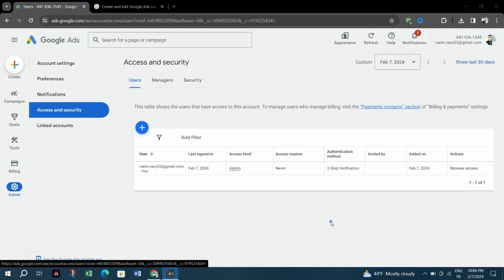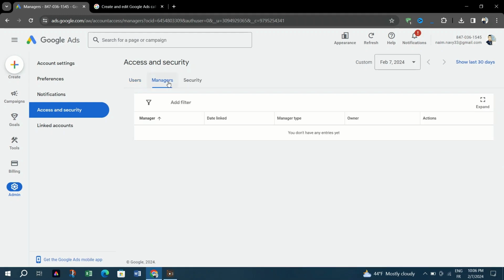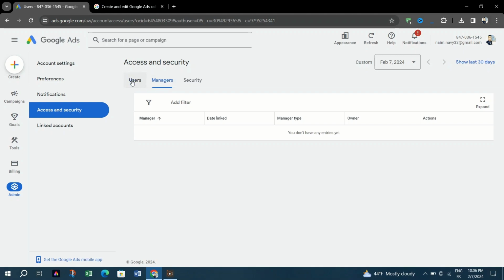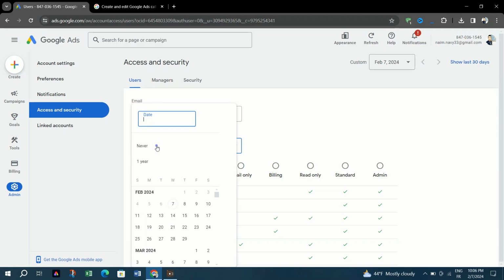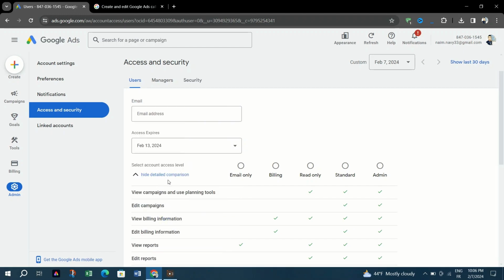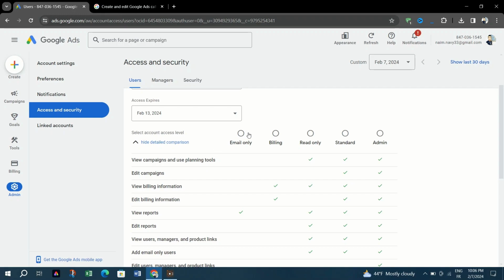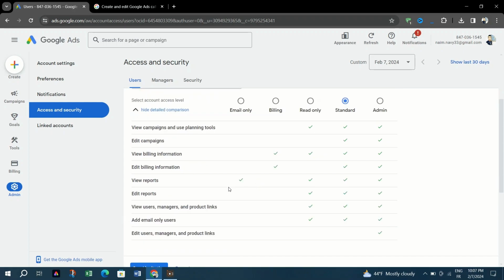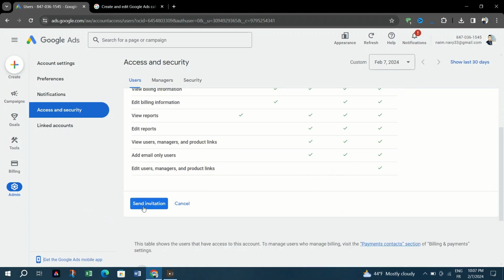How To Add Manager To Google Ads Account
Welcome to our comprehensive tutorial on adding a manager to your Google Ads account! Collaborating with team members or agencies is essential for effectively managing your advertising campaigns. In this step-by-step guide, we'll walk you through the process of adding a manager to your Google Ads account, enabling seamless collaboration and efficient campaign management.

Discover how to easily add a manager to your Google Ads account in just a few simple steps! This tutorial will show you how to delegate tasks and collaborate with others to better manage your Google Ads campaigns. Watch now to learn How To Add Manager To Google Ads Account and optimize your advertising efforts!

Google Ads
Adding funds
Budget management
Online advertising
PPC (Pay-Per-Click)
Advertising budget
Digital marketing
Google Ads tutorial
Ad campaign management
Payment methods
Billing settings
Account balance
Campaign optimization
Advertising strategy
ROI (Return on Investment)
Campaign budgeting
Google Ads dashboard
Advertising objectives
Marketing budget
Tutorial guide